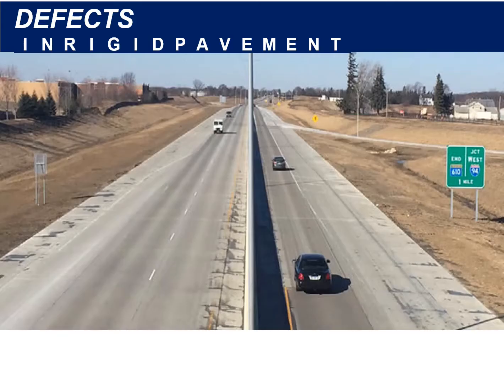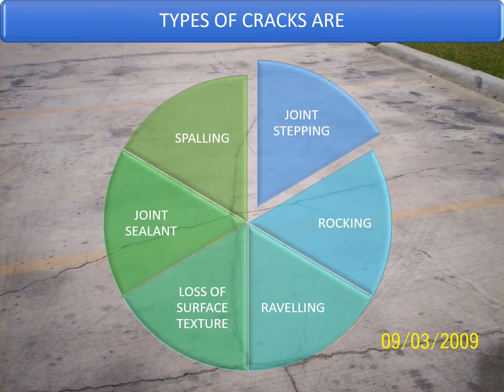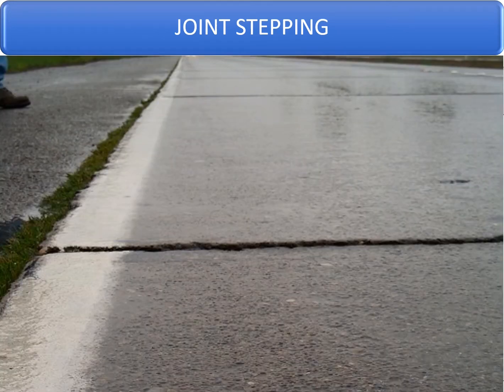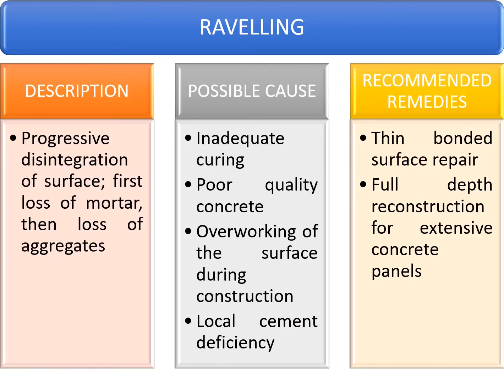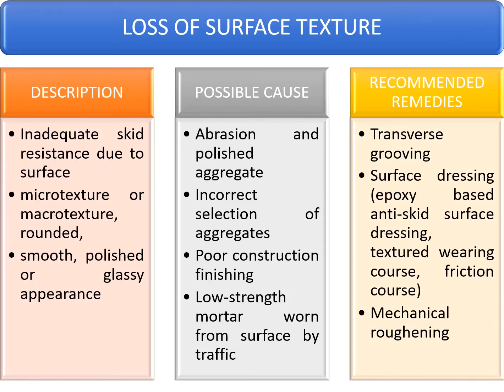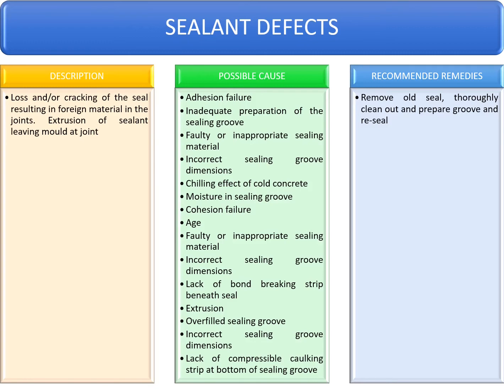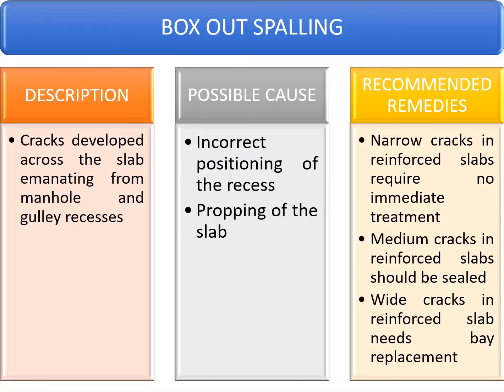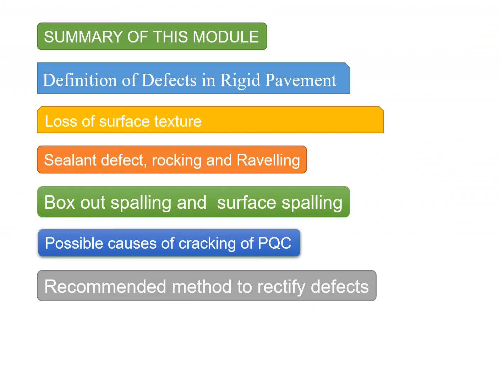DEFECTS IN PAVEMENT QUALITY CONCRETE (PQC) PART 4 HIGHWAY ENGINEERING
This module describes the description, possible causes and recommended remedies for the defects in PQC such as Deformation, surface texture deficiency, joint sealant defects. In the previous module we covered the different types of cracks in PQC and was appreciated by all of you. In the next module we will be discussing the repair methodology for distress in PQC. The rocking and joint stepping defects can be rectified by mud pumping technology and how effectively one can do depend on the way it is being sequenced. During mud pumping the sequencing of pumping location plays a critical role to ensure that the settled slab regains its original position.